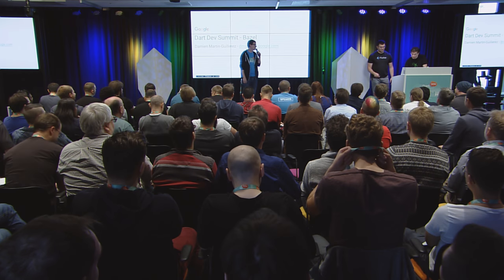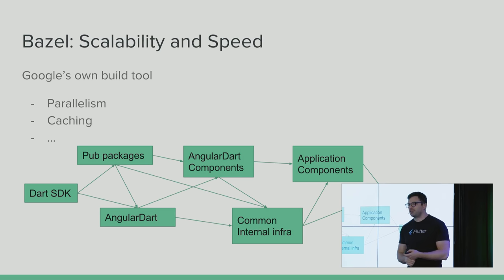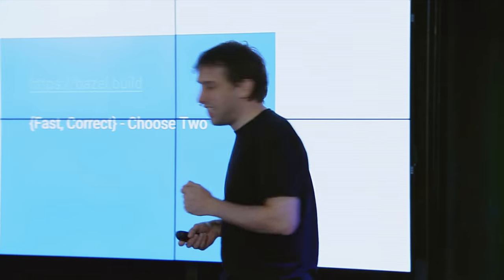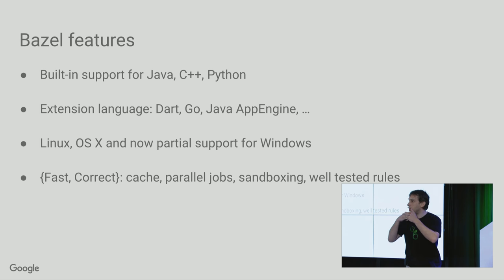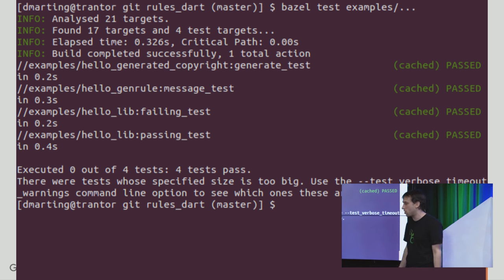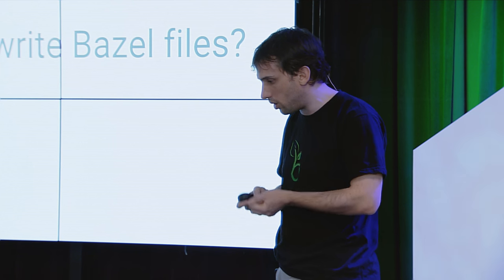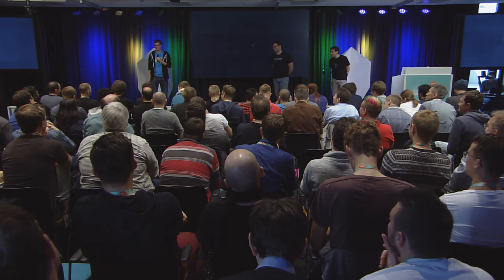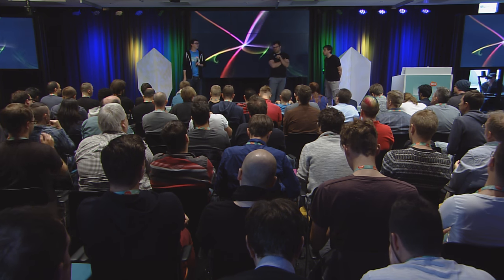Bazel (Dart Developer Summit 2016)